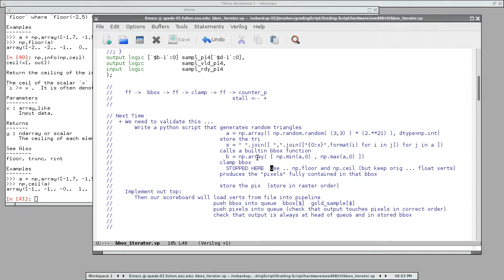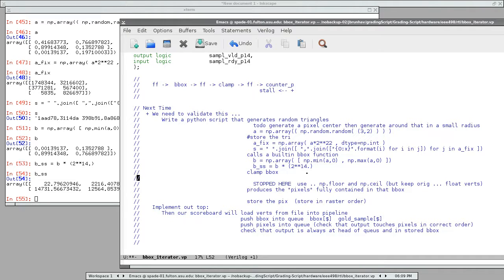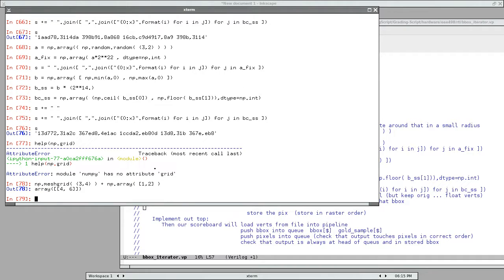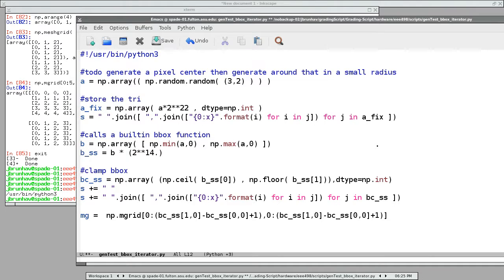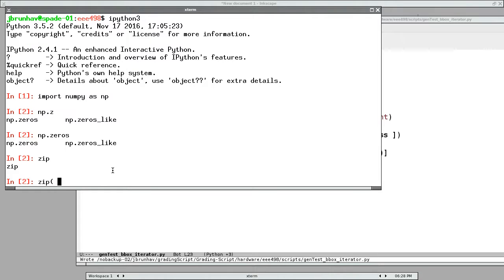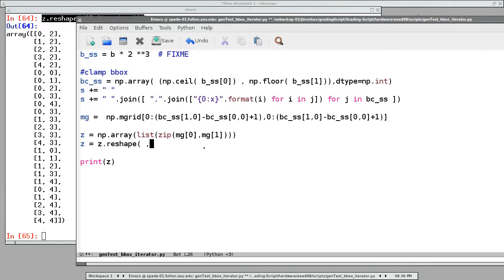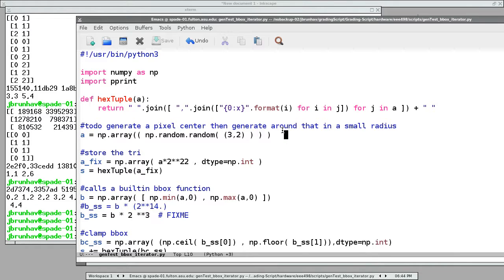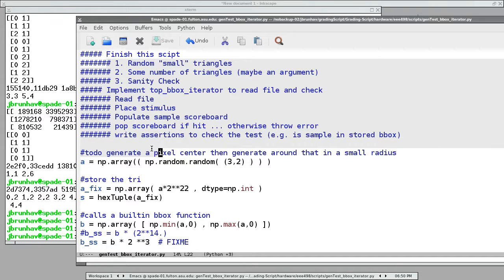Hardware Design -- Rast -- Part 8=9 -- BBox iterator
I am working on re-building the micropolygon rasterizer from a number of year ago.

On Nov 22nd we will put the bbox, clamp, and iterator together, and validate them.